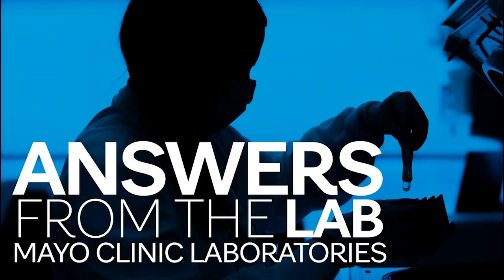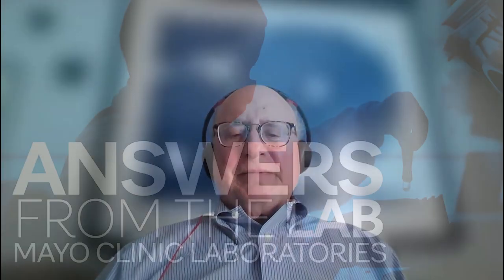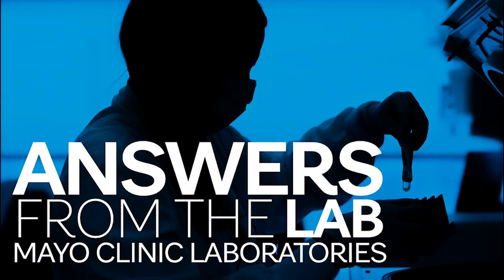Novel Laboratory Tests Transform Lupus Management: Bill Morice, M.D., Ph.D.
In this episode of “Answers From the Lab,” William Morice II, M.D., Ph.D., CEO and president of Mayo Clinic Laboratories, is joined by special guests Bernard Rubin, D.O., MPH, chief medical officer of Progentec Diagnostics, and Melissa Munroe, M.D., Ph.D., chief scientific officer and principal investigator of Progentec Diagnostics. They discuss Mayo Clinic Laboratories’ suite of innovative lupus testing, offered in collaboration with Progentec Diagnostics, for patients affected by systemic lupus erythematosus (SLE).

Their discussion includes:
• The Progentec aiSLE® DX Lupus Flare Risk Index that uses an algorithm to calculate a flare risk index, which assigns a score based on a patient's risk of a forthcoming lupus flare.
• The Progentec aiSLE® DX Lupus Disease Activity Index that characterizes a patient’s current disease activity into low, moderate, or active states.
• How these two tests were developed and for whom they are recommended.
• Why these tests are a significant development and how they enhance the quality of life for patients living with SLE.